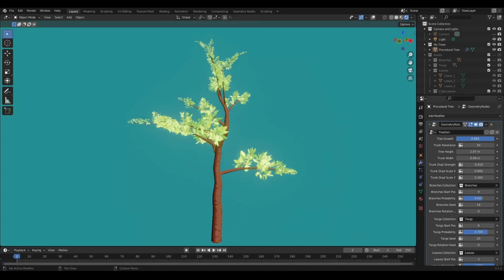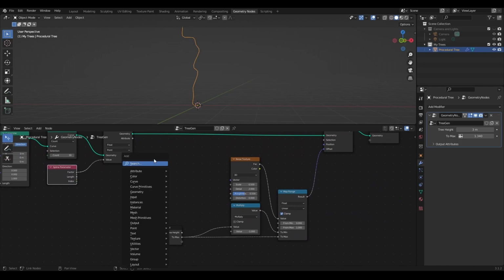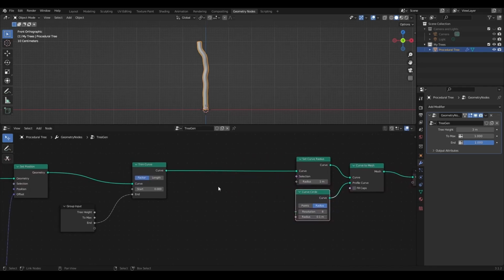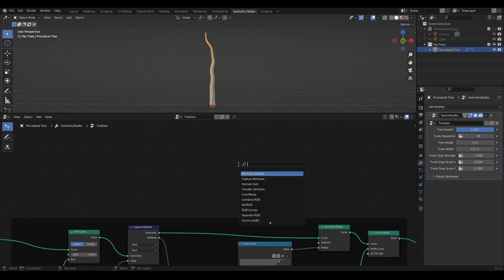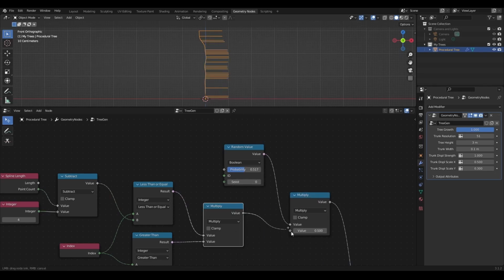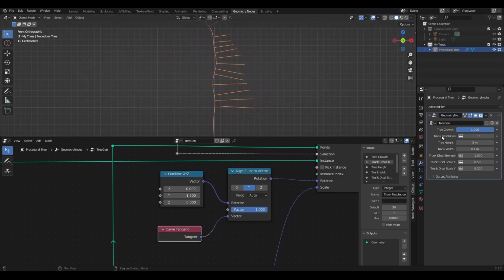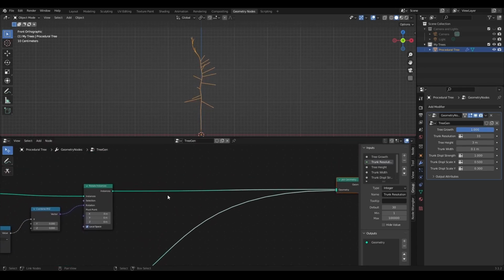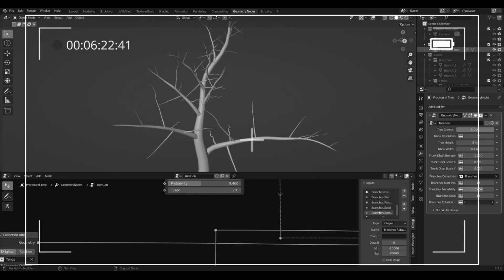Blender - Procedural Trees with Geometry Nodes - Part 1/3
This is Part 1 for Procedural Growing Stylized Trees with Geometry Nodes Tutorial, where I create Trunk based on curve with displacement and the base for Branches.